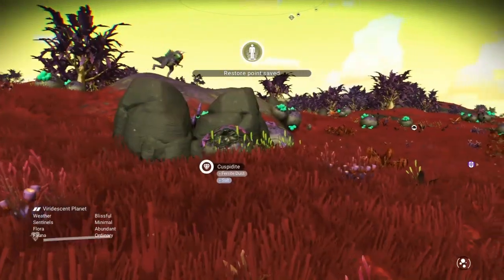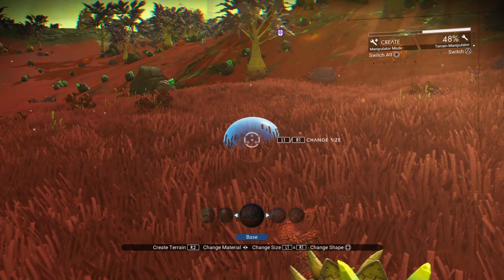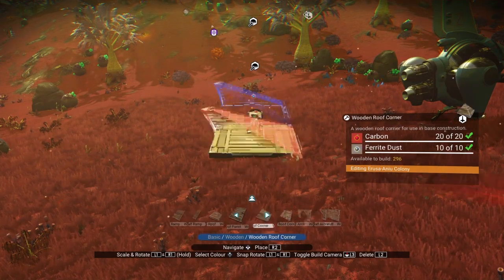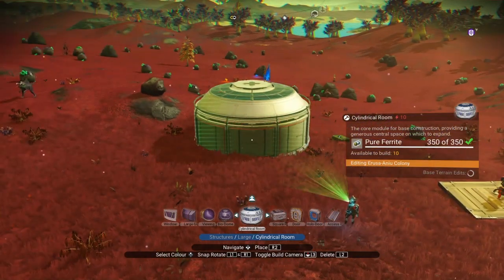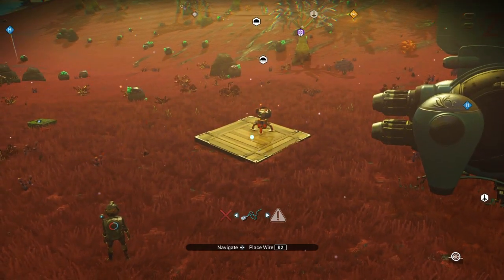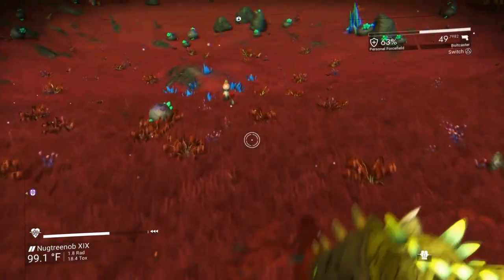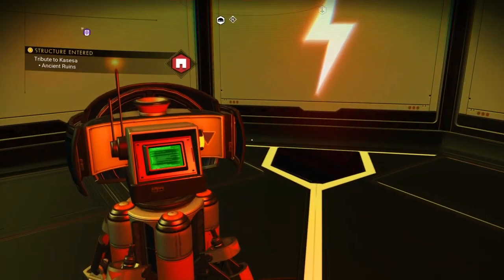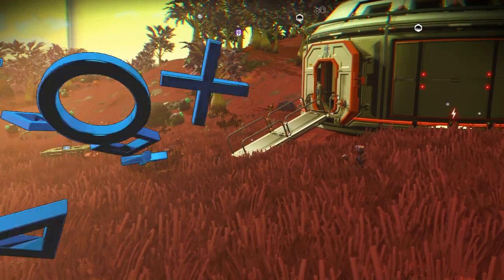No Man's Sky - Placing a Base Computer inside of a prefab building.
This is a trick to put a base computer inside of a prefab room. I learned this from u/modessitt on Reddit.